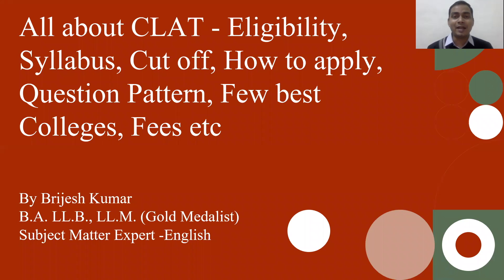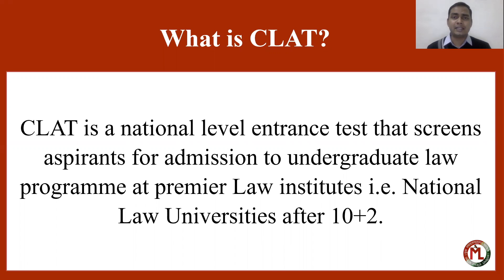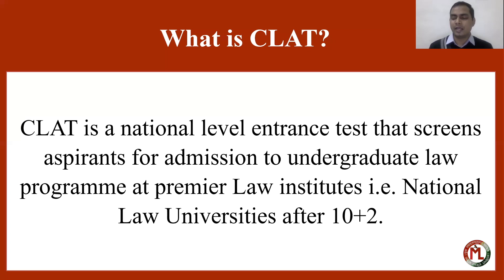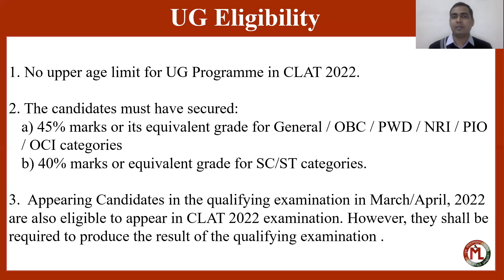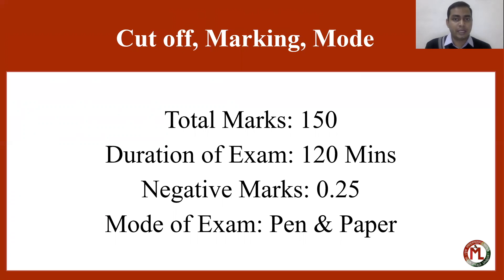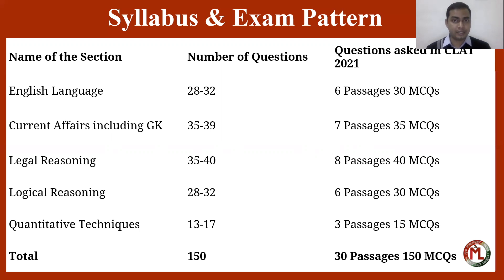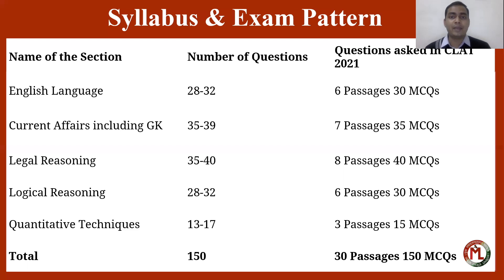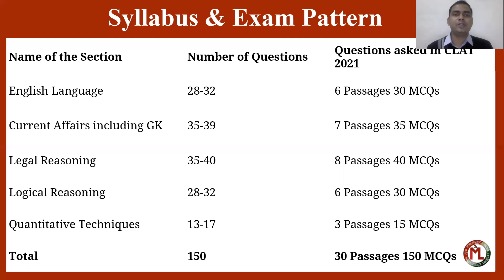All about CLAT - Eligibility, Syllabus, Cut off, How to apply, Pattern, Few best Colleges, Fees etc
Are you preparing for law entrance exams and want to be a lawyer or a legal professional after 12th and your main focus is on CLAT ?

Then you have come to the right place!

CLAT is a national level entrance test that screens aspirants for admission to undergraduate law programme at premier Law institutes i.e. National Law Universities after 10+2. However, before you take the exam, let’s understand all important aspects about the CLAT entrance exam. We have discussed all the information regarding CLAT 2022 exam in this video i.e. Eligibility for CLAT 2022 exam, How to apply, Application Fee, CLAT 2022 Question Pattern, Syllabus, Negative Marking, Exam Mode, Cut Off, Few Best Colleges, Fees and much more.